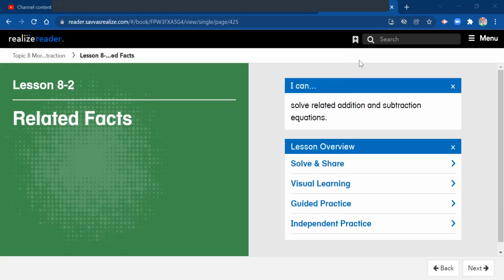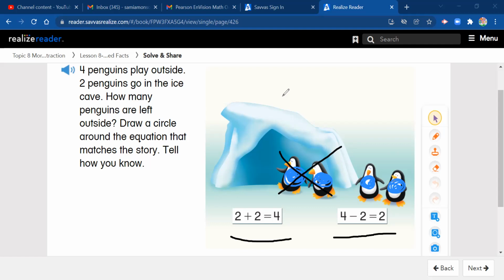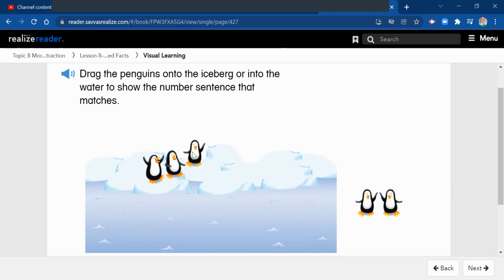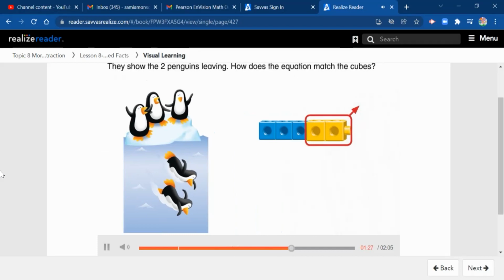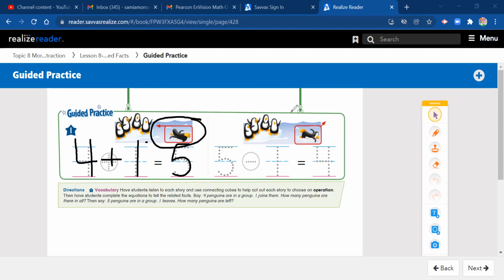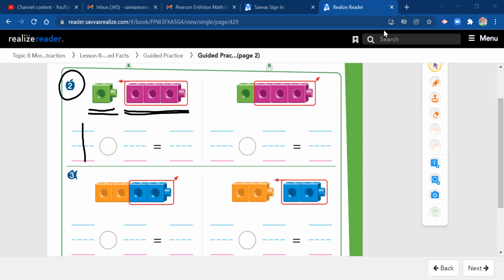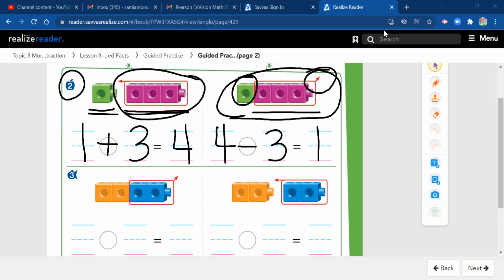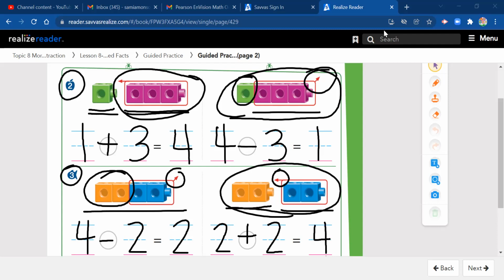Kindergarten Math Lesson 8-2 Related Facts